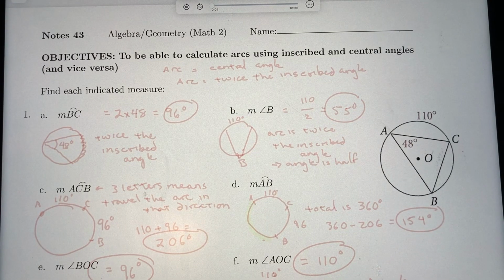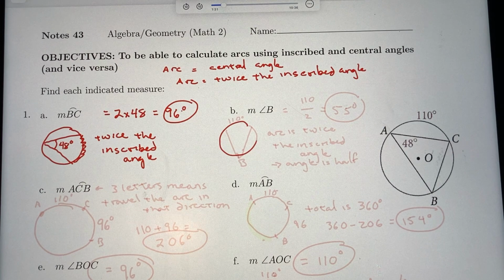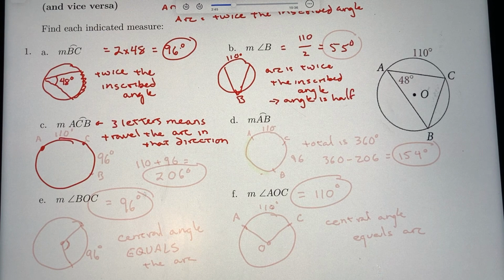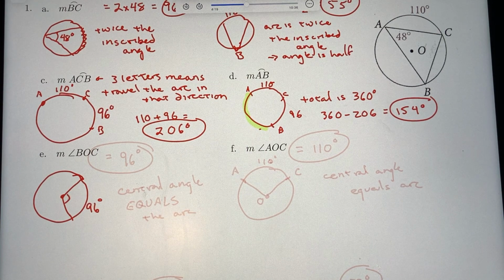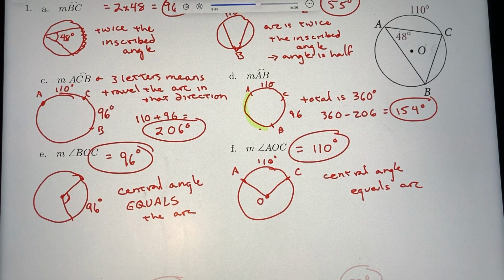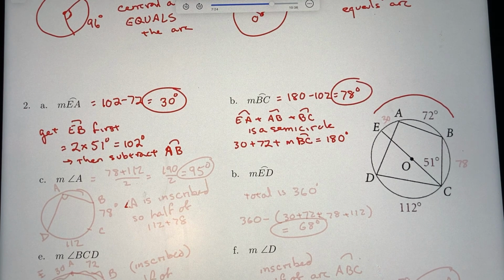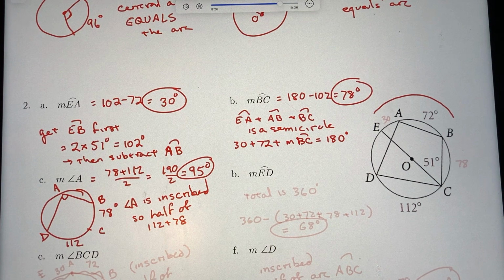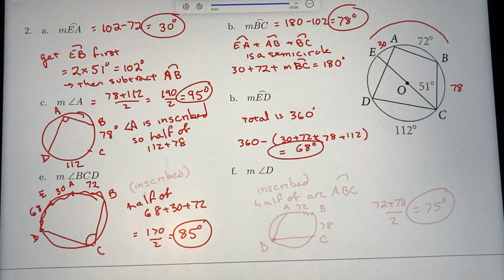Peterson alggeo notes 43